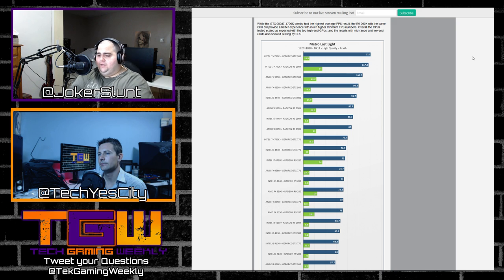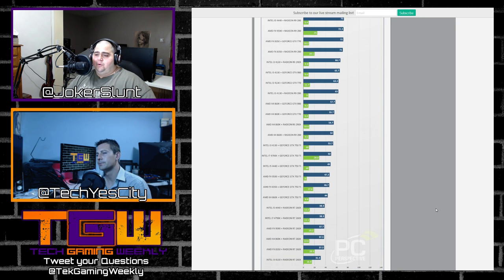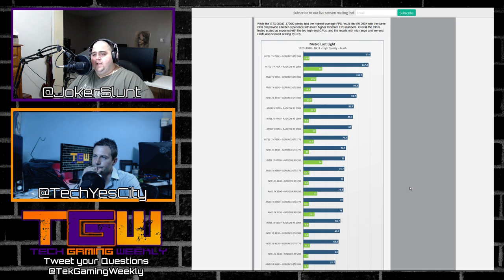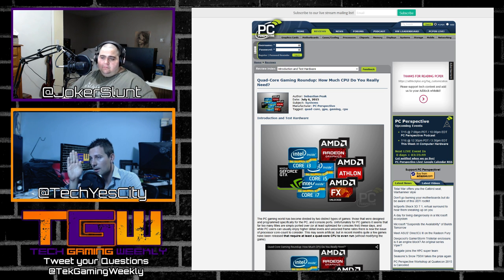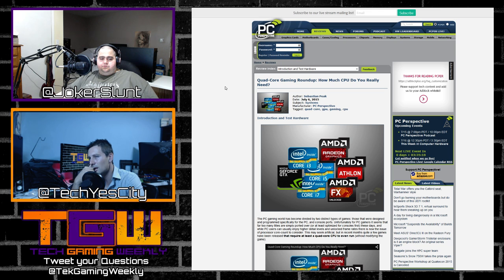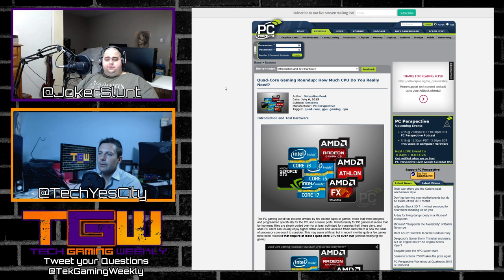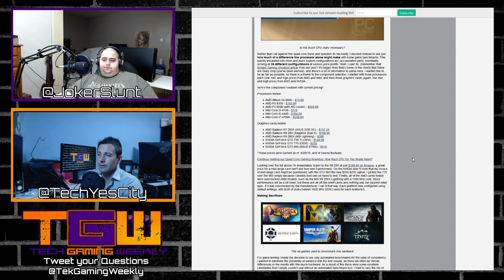How CPU's Affect GPU Performance & Firefox Kills Flash | TGW #6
Tech Gaming Weekly is a weekly podcast where two Youtuber's come together to discuss the latest news for the week in tech and gaming.

Intro, 4K/G-Sync discussion - 0:00
Firefox kills Flash - 27:59
Comcast announced 2Gbps internet service - 32:44
How quad cores affect gaming. What CPU do you need for gaming? - 47:48
Fable Legends and first party Microsoft titles coming PC - 58:15
F1 2015 pc performance and no career mode - 1:00:19
Rocket League - 1:09:54

PC Perspective Article; "How Much CPU Do You Really Need?"